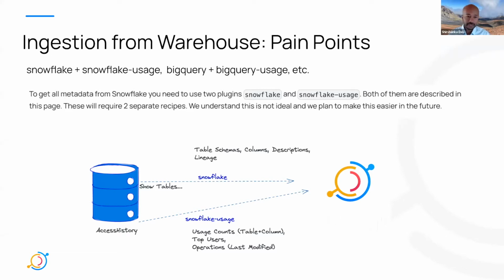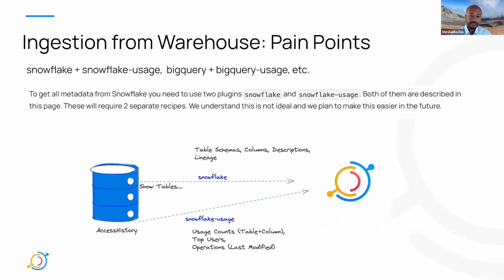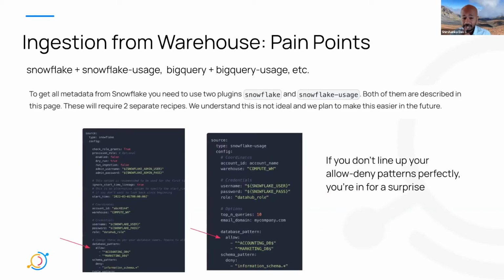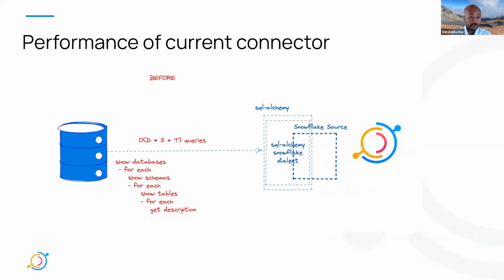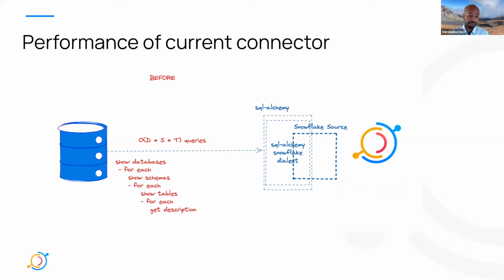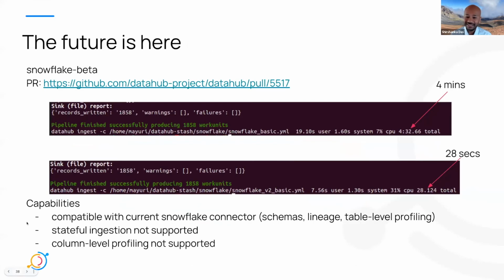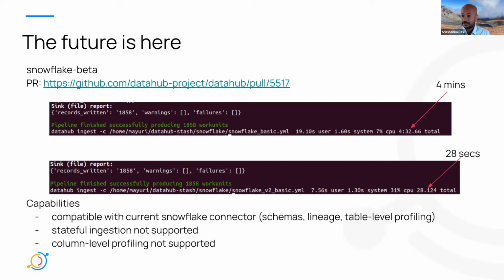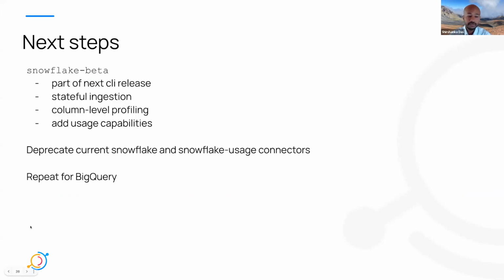Snowflake Ingestion Improvements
Shirshanka Das (Acryl Data) shares recent speed and functionality improvements to ingesting metadata from Snowflake during the July 2022 Town Hall.